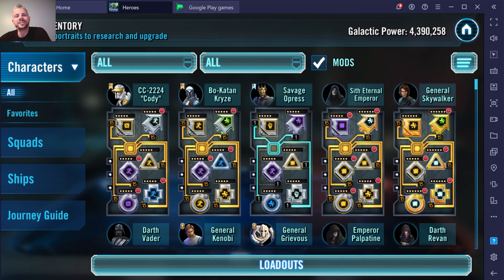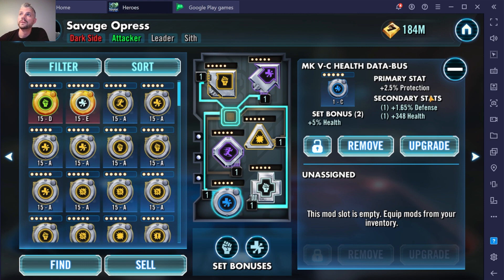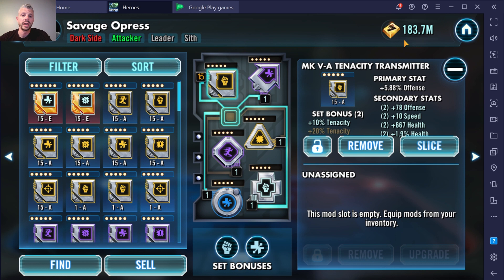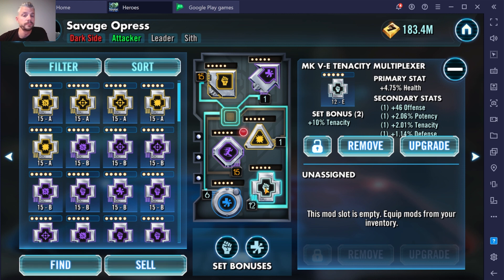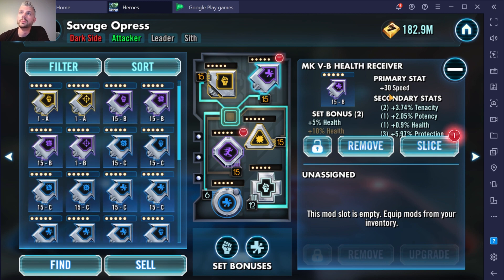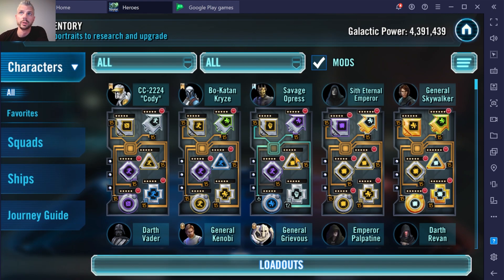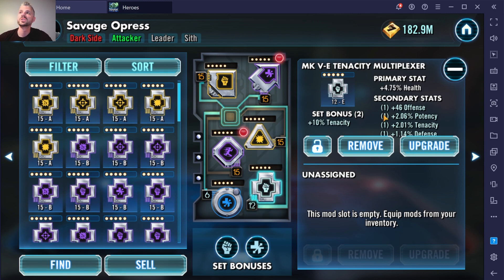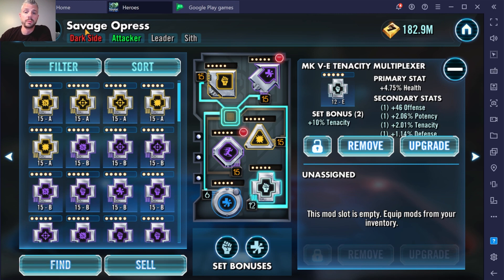Modding 101 for Star Wars Galaxy of Heroes - F2P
Hey everyone and welcome to VetAaron Gaming!  This video will show you the basics of Mods in Star Wars Galaxy of Heroes.  Effectively modding your Heroes is incredibly important and this tutorial will give you the basics and knowledge to confidently mod your roster.  If you have any questions, comments, or concerns please leave them in the comments section below.  It is a couple quick and easy clicks of your mouse and can be life altering for me!  Thank you again and good luck.